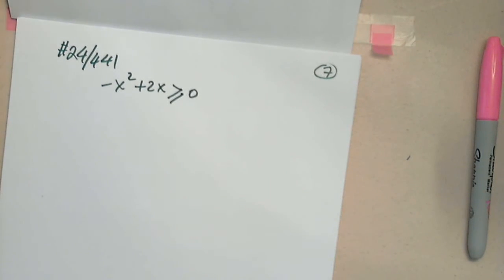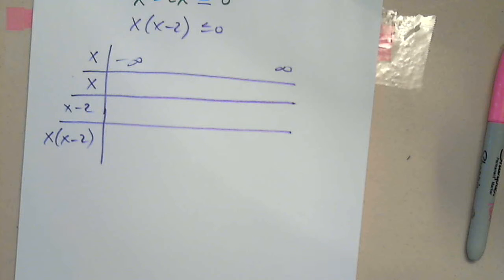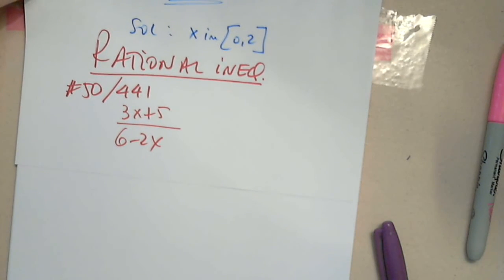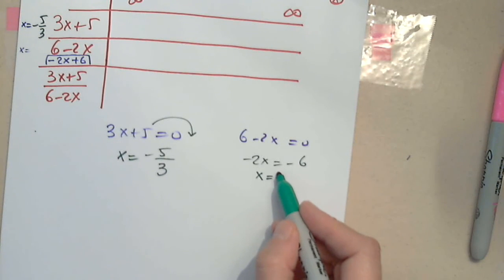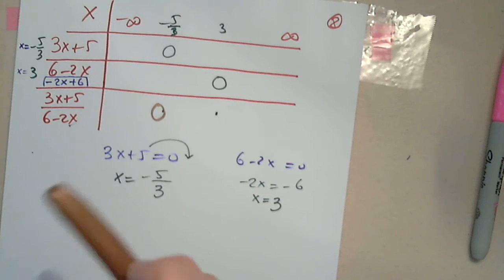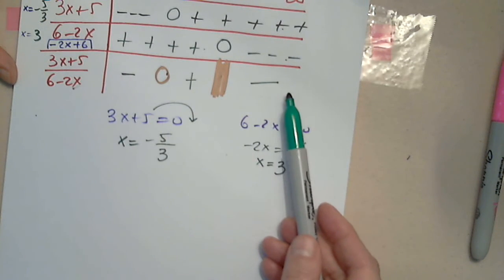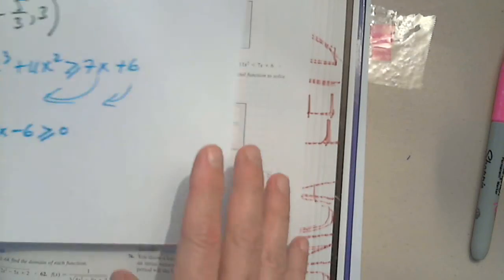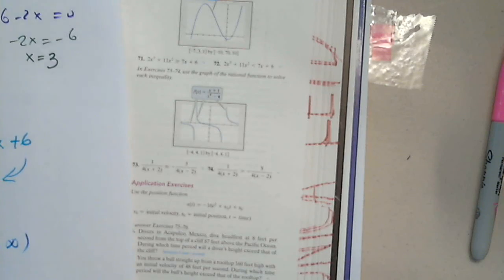MAT 137 351 SECTIONS 3.5 AND 3.6 PART 3 APRIL 8